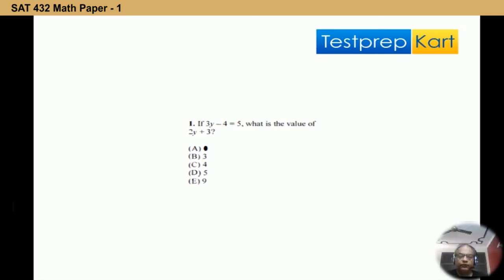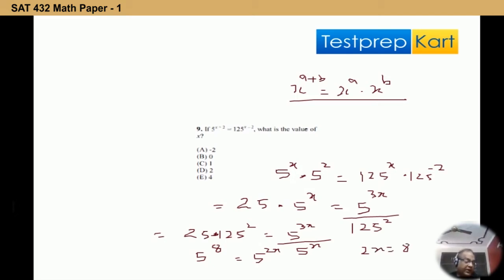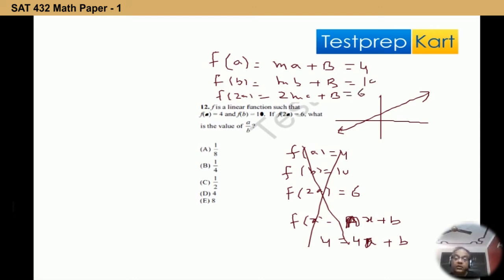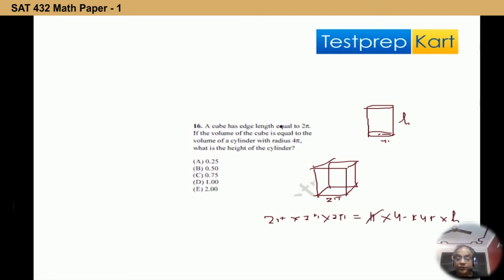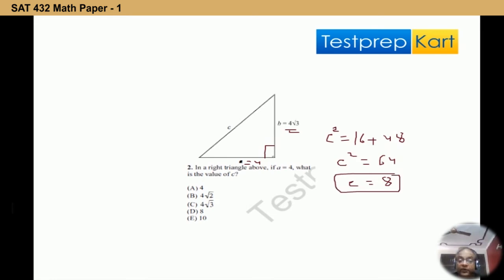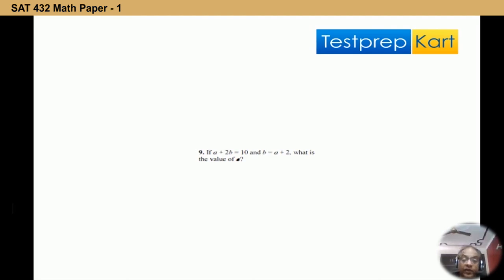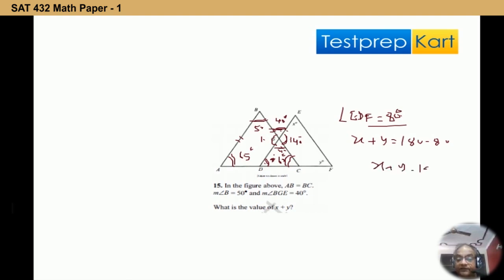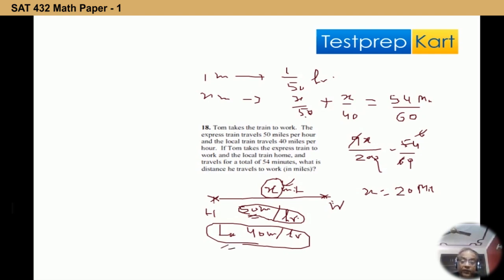SAT 432 Math Paper - 1